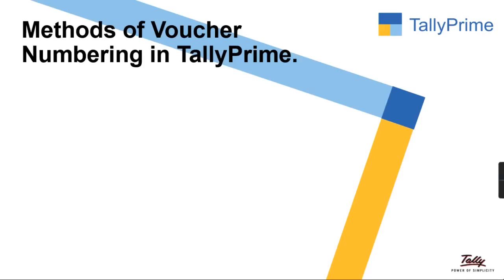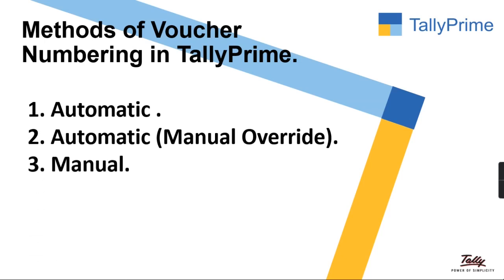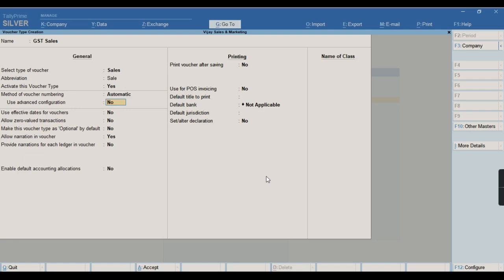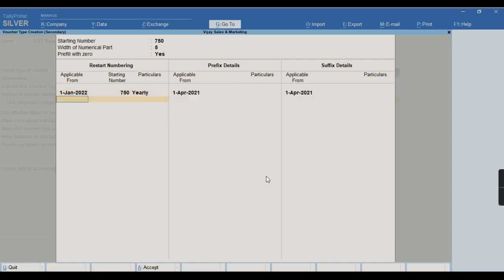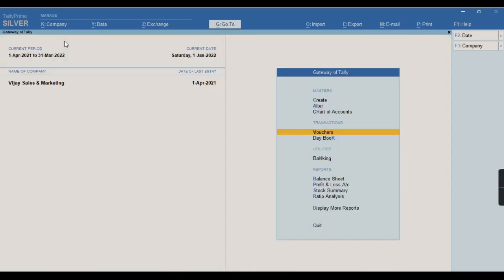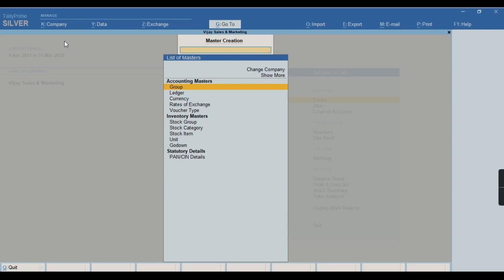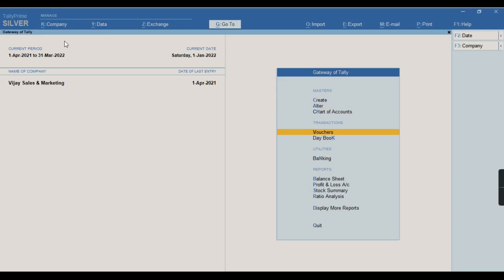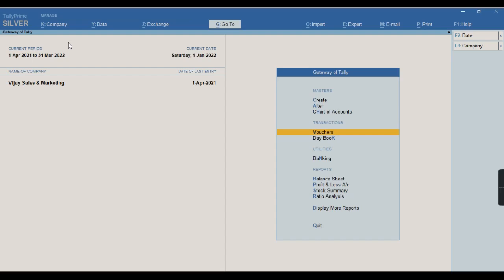Methods of Voucher numbering in TallyPrime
Tally learning world.